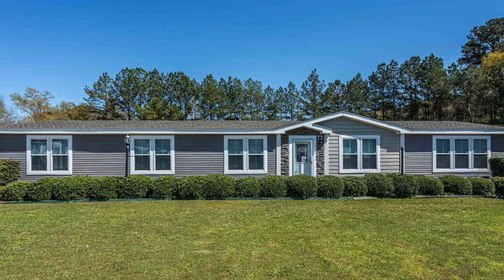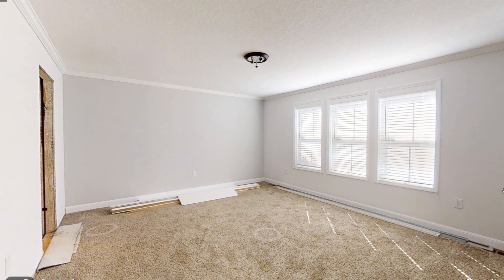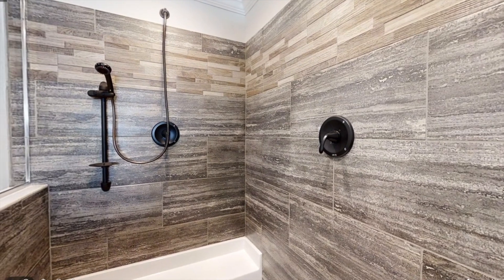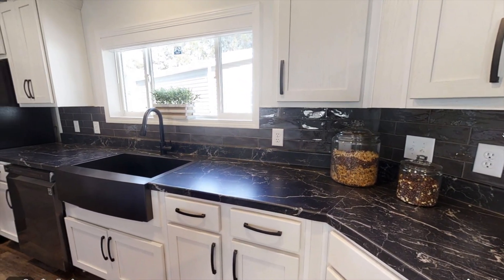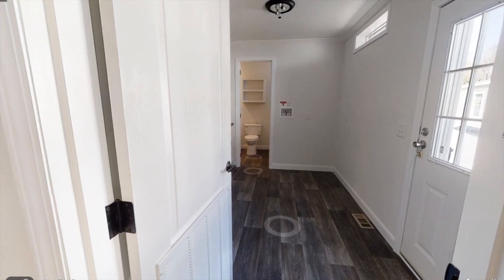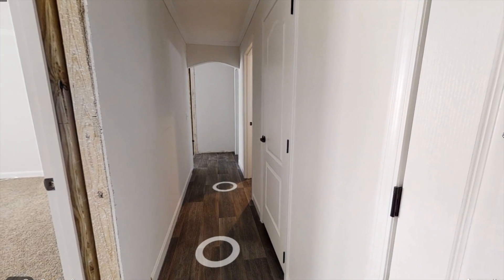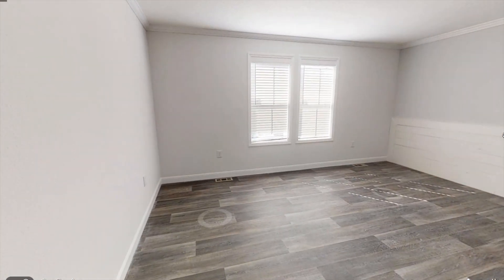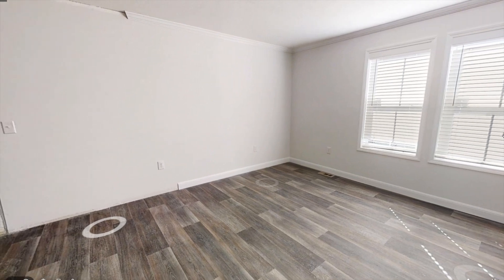MASSIVE MODULAR HOME! 4 Bed 2 Bath Sunshine Home Tour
Features:
-Huge bedrooms
-shiplap
-fireplace
-large kitchen